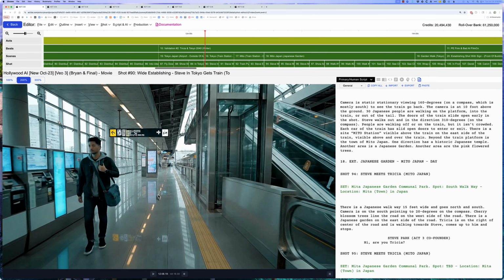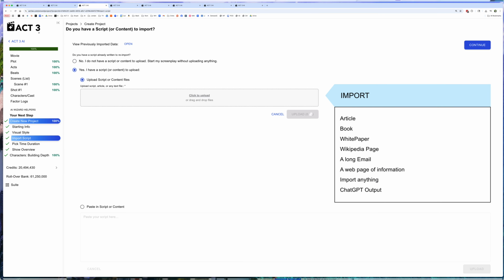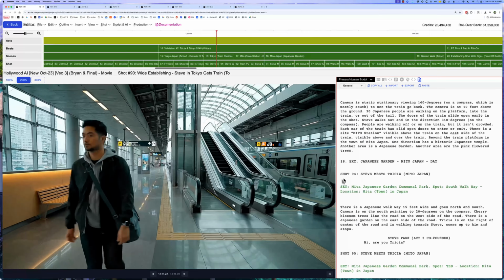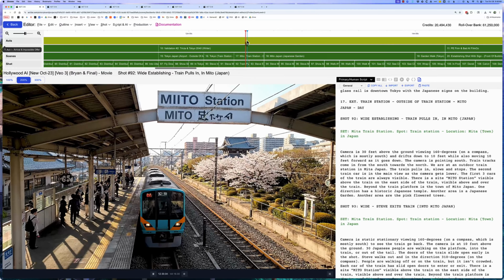Veo 3 AI Filmmaking. Final Draft & script. Go fast with Storytelling software ACT3 AI.